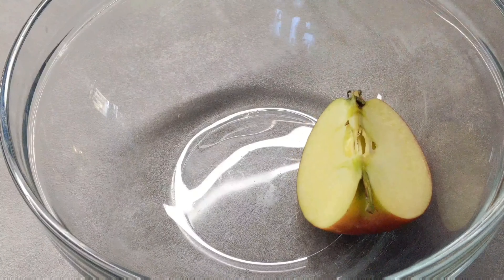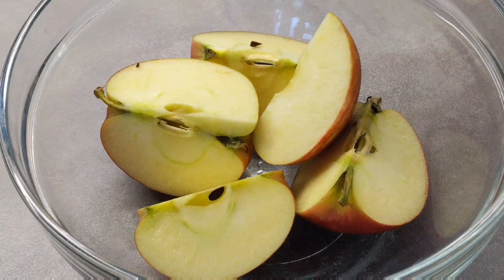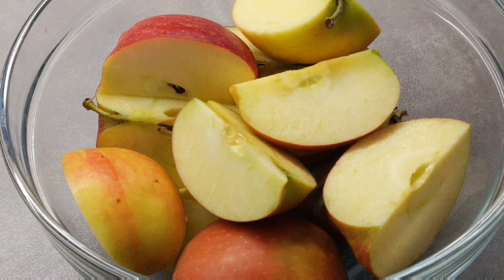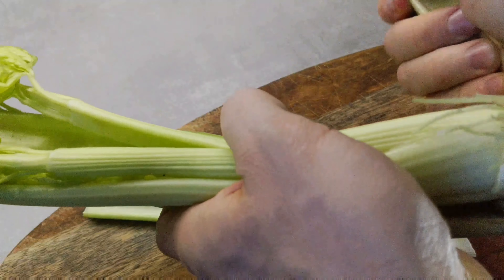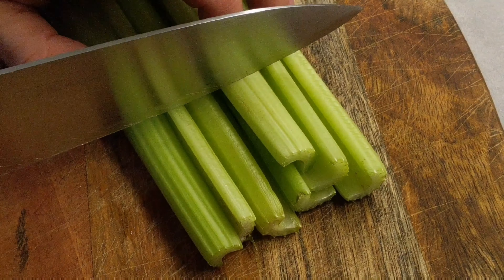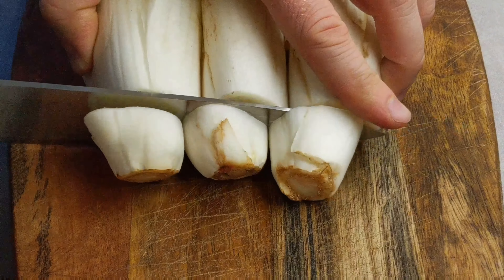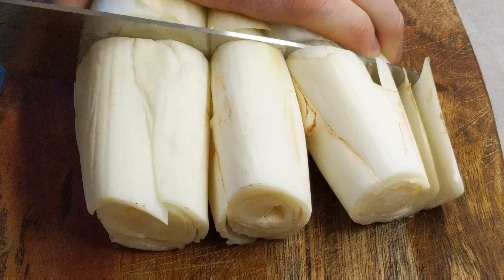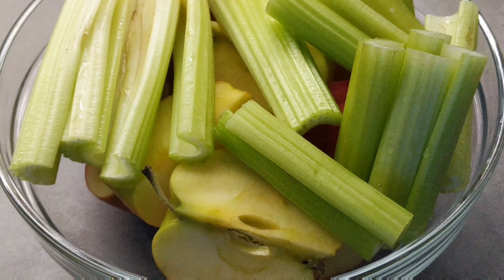How to make bitter chicory celery juice - Detox your body with juice cleanse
Try this light bitter chicory celery juice with apples and cucumber. The bitter substance in chicory has a supportive effect on digestion: it stimulates the gallbladder and pancreas. Perfect for combination and another green alternative juice for your detox diet.

Ingredients:
3x Chicory
5x Celery stalks
3x Apple
1x Cucumber

Porsche Chroma Knife P-18